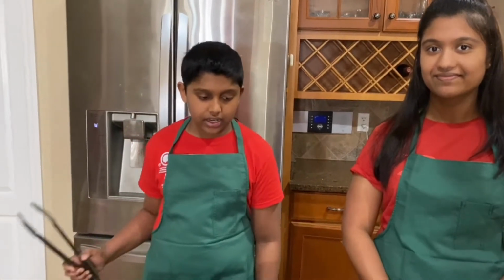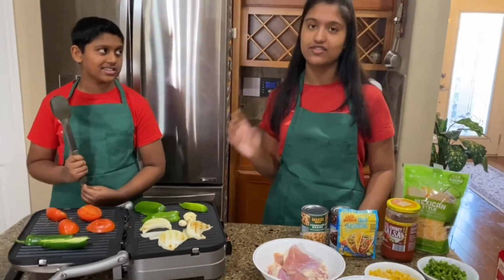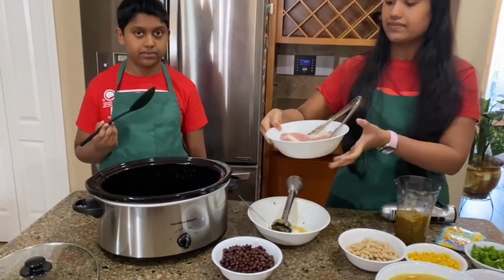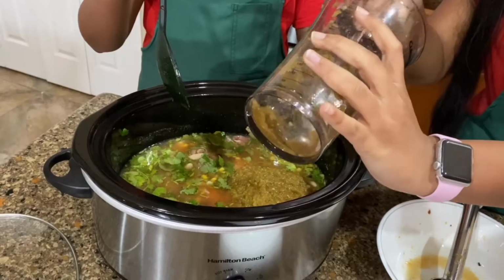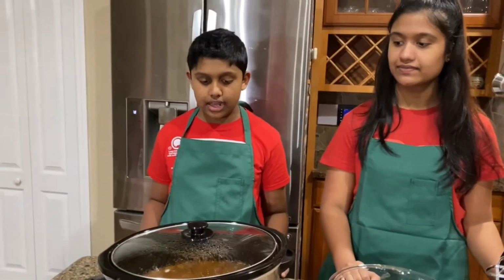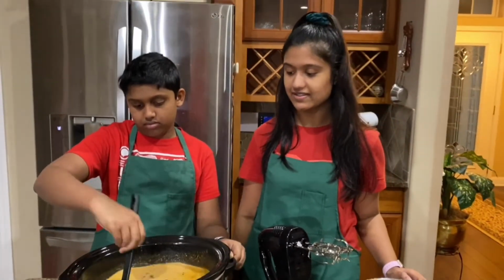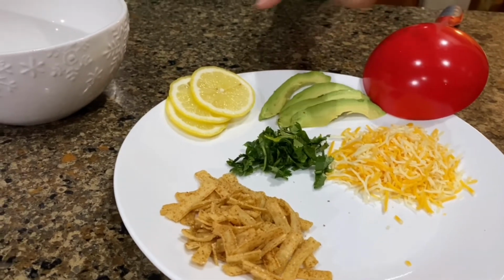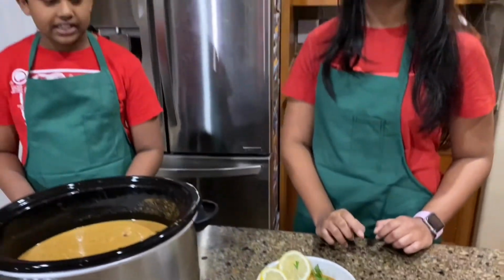Creamy Chicken Taco Soup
This delicious creamy chicken taco soup recipe bursting with flavors and can be made of the stovetop or in the crockpot. It's easy to make and the perfect meal to enjoy all year long!

Ingredients:
3 chicken breast (skinless about 1 pound)
1 can black beans, rinsed & drained
1 can white beans, rinsed & drained
4 cups chicken broth (32 ounce low sodium)
1/2 onion roasted
2 Tomatoes roasted
1/2 bell pepper roasted
3-4 cloves garlic roasted
1 jalapeno roasted
1 cup cilantro chopped
1 cup corn (fresh or frozen)
1 cup heavy cream
1 packet taco seasoning
1/2 cup Salsa
1/2 cup shredded cheese (Mexican blend)

Toppings:
Avocado slices (not a must)
Tortilla strips
shredded cheese
sour cream
Cilantro
Lemon wedge

Directions:
- Roast onion, tomatoes, bell pepper, garlic cloves, jalapeno
- blend the roasted vegetables
- In slow cooker add all above ingredients except for heavy cream & cheese along with pureed roasted vegetables and cook for 6 hours in low mode.
- Take out the chicken and shred it. Add it back to the soup along with heavy cream and cook for another 2 hours
- Serve hot with tortilla strips, cheese, sour cream, avocado.